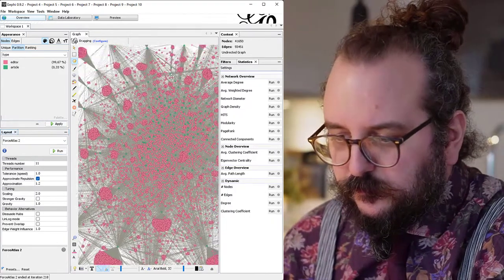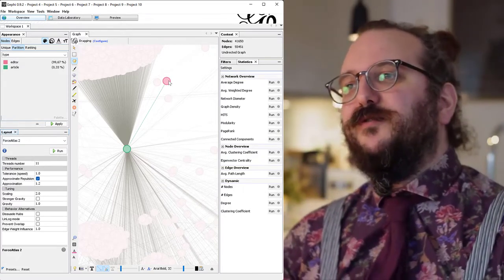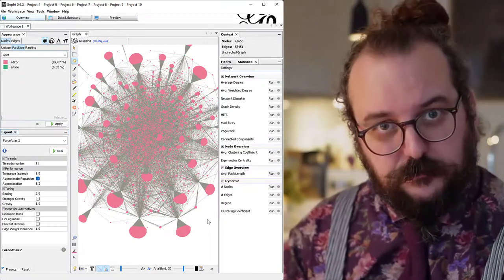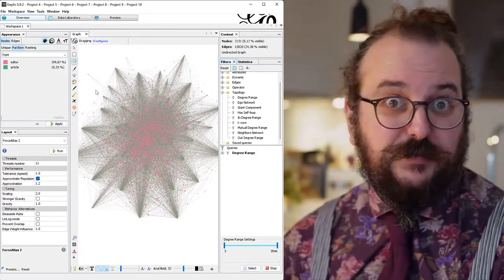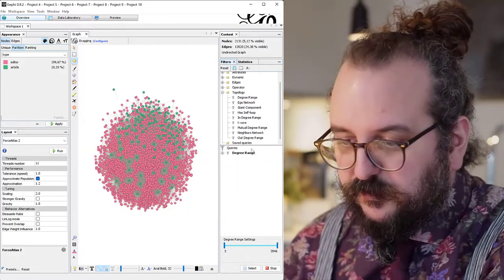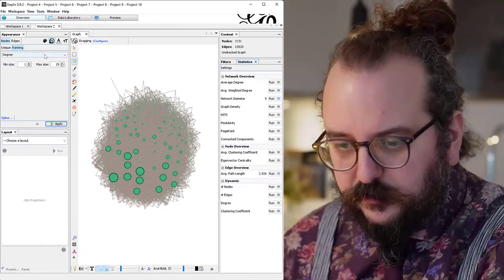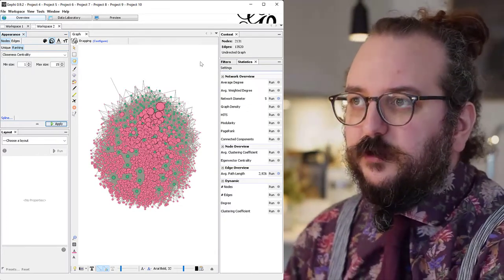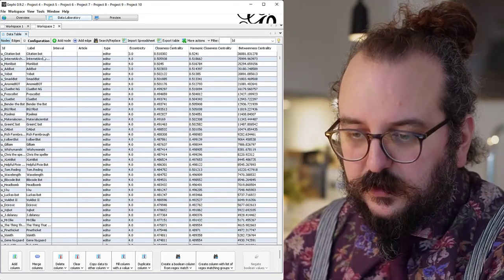Bipartite network in Gephi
This video was made for the Mapping Controversies course by Mathieu Jacomy & Anders Munk

Feel free to reuse.